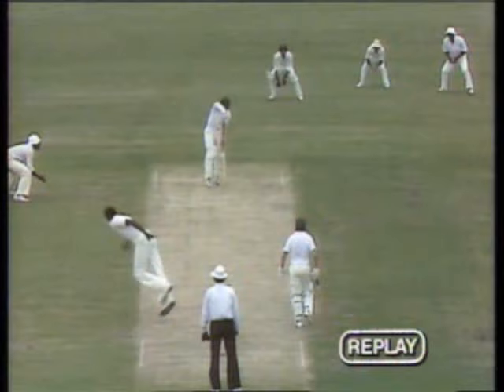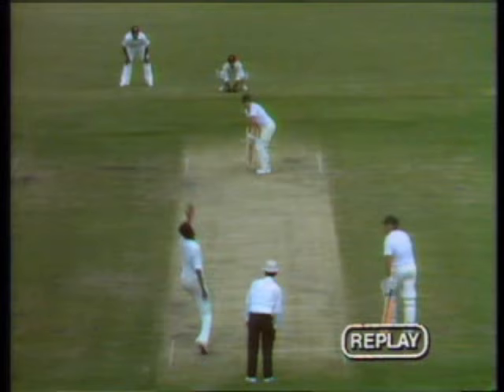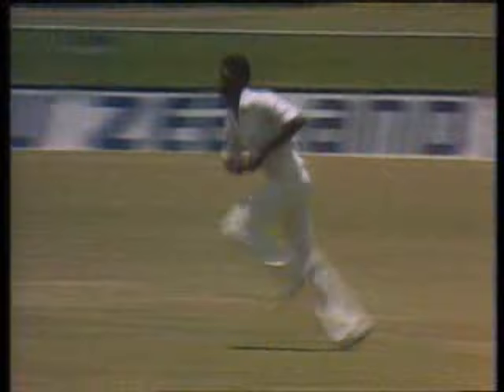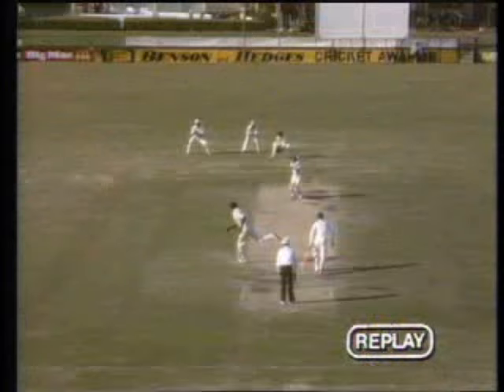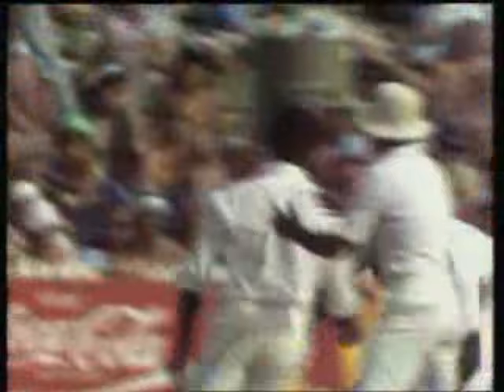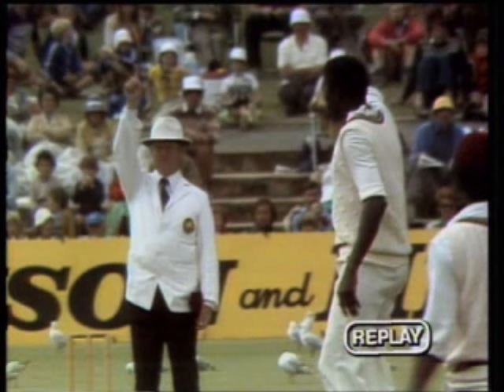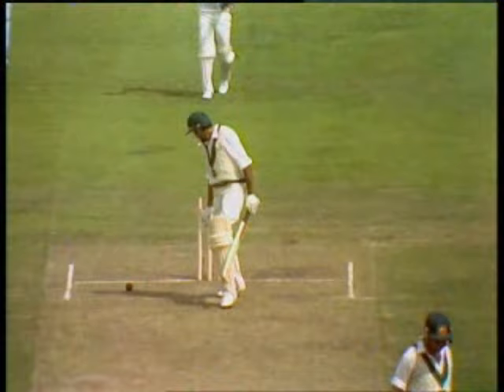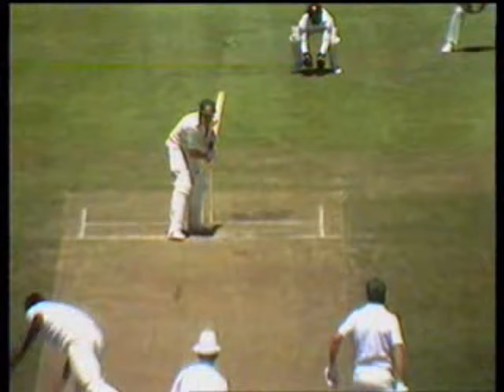JOEL GARNER UNPLAYABLE BOWLING, ONE HOUR OF DEATH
I made this video to celebrate the one year anniversary of my Robelinda2 channel, but I'm not able to upload long videos on that channel anymore so will upload a shorter version of this video there, and a really long one on this channel. ENJOY THE CARNAGE.